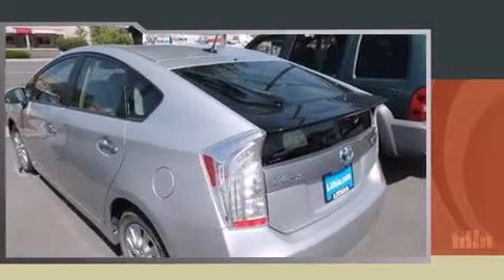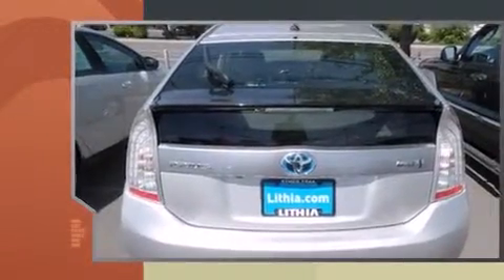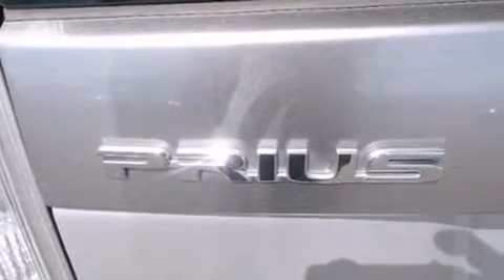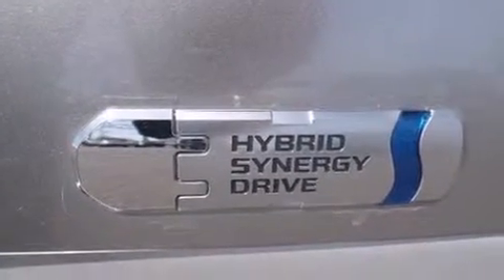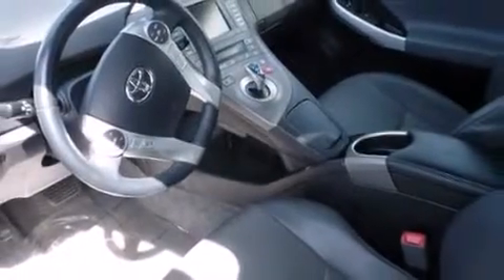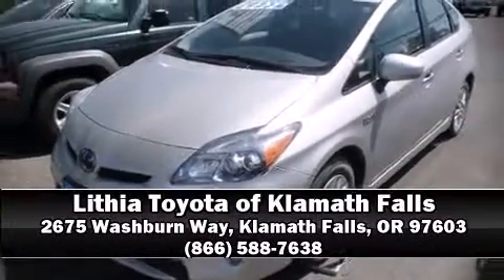2012 Toyota Prius Plug-in Advanced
Get excited about the 2012 Toyota Prius Plug-in. It features an automatic transmission, front-wheel drive, and a 1.8 liter 4 cylinder engine. Top features include air conditioning, 1-touch window functionality, a built-in garage door transmitter, heated seats, power door mirrors and heated door mirrors, power windows, remote keyless entry, and much more. Storage solutions are integrated throughout the interior, demonstrating thoughtful attention to detail. The unique heads-up display projects vehicle information onto the windshield, including speed, gear selection and engine speed. Drivers benefit by not having to take their eyes off the road. Toyota ensures the safety and security of its passengers with equipment such as: dual front impact airbags with occupant sensing airbag, head curtain airbags, traction control, brake assist, anti-whiplash front head restraints, a panic alarm, an emergency communication system, and 4 wheel disc brakes with ABS. Adaptive cruise control maintains a pre set distance behind the car ahead of you, simplifying highway driving and enhancing safety. Our experienced sales staff is eager to share its knowledge and enthusiasm with you. We'd be happy to answer any questions that you may have. Come on in and take a test drive!